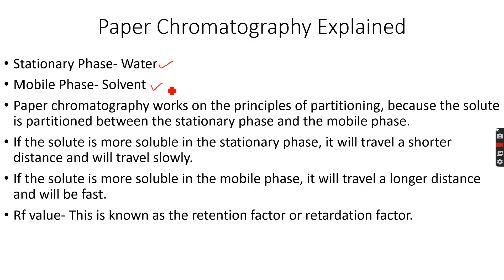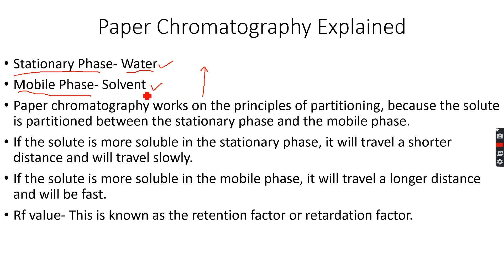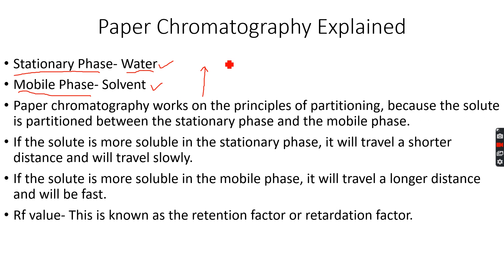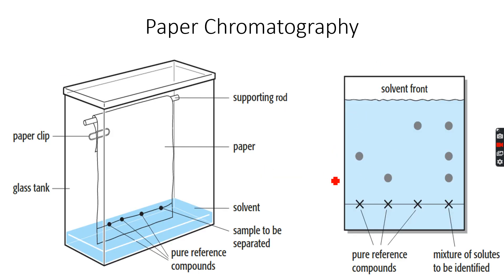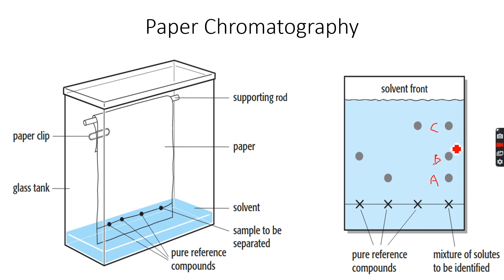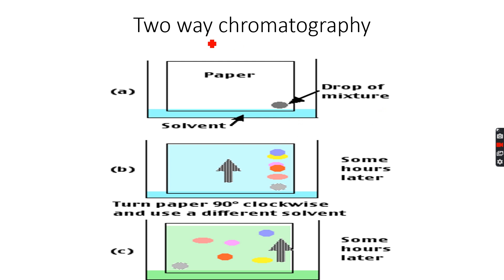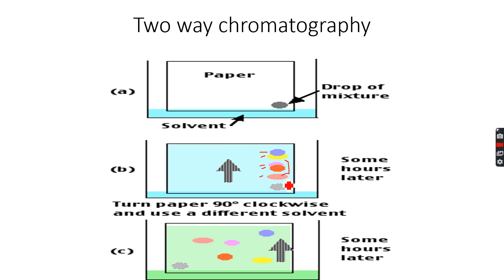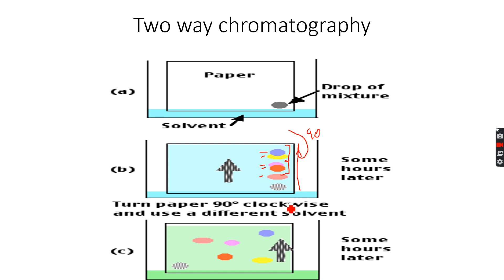A-Level Chemistry: Chromatography Part 2